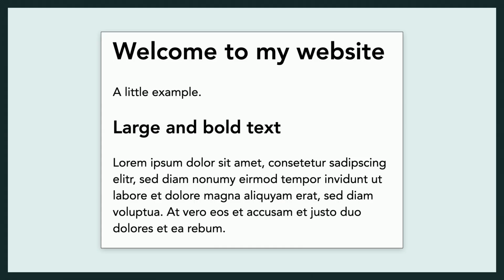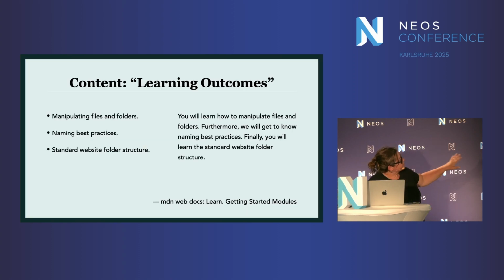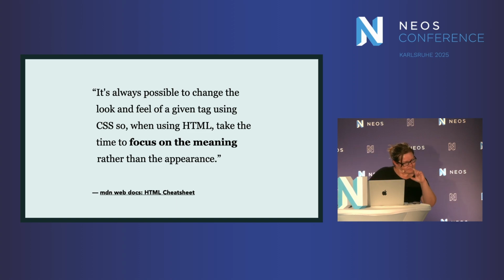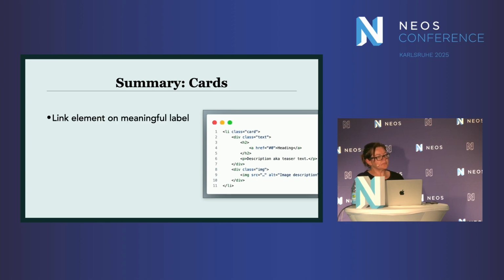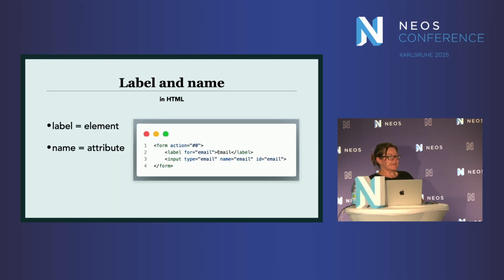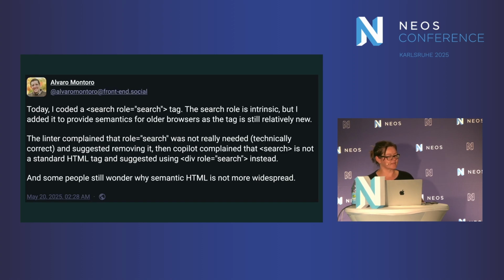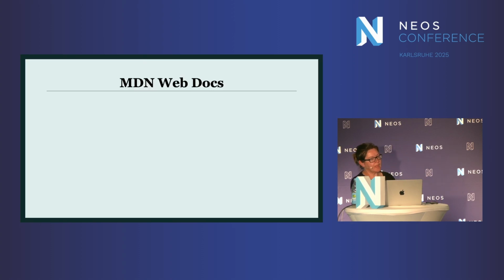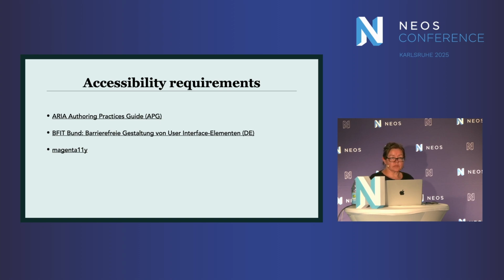What even is semantic HTML? - Katrin Kampfrath - Neos Conference 2025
HTML is the foundation of the web. It seems easy to write, yet, there are many pitfalls that we as developers can stumble into – leading to invalid and inaccessible websites. In this talk, i will equip you with all the tools necessary to confidently write a robust HTML base for your websites.